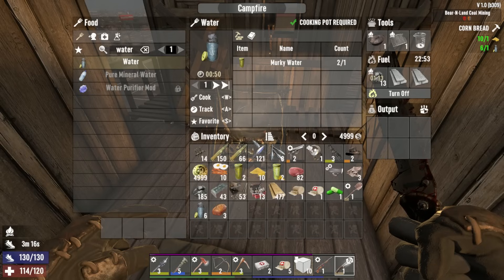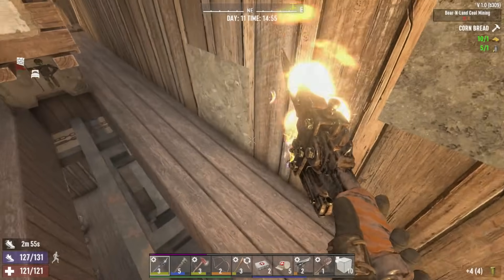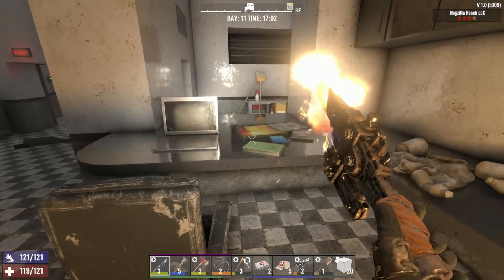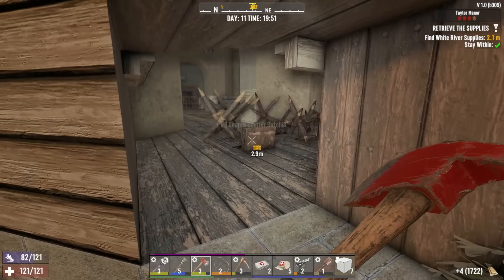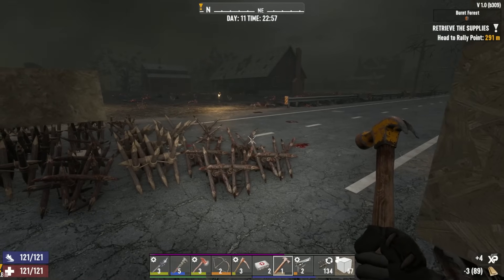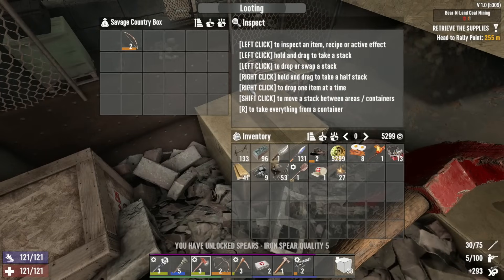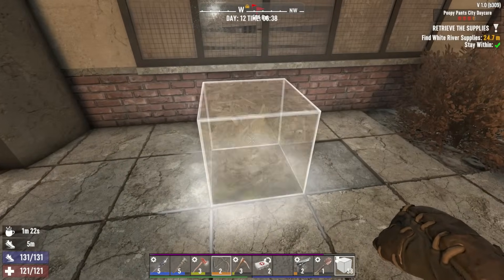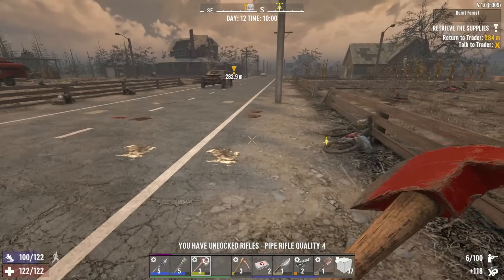7 Days 1.0 | enough Spikes Jen? | Ep . 11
7DTD - 7 DAYS TO DIE 1.0 release, We slap out some super easy retrieve quests and start working on our day 14 horde base!